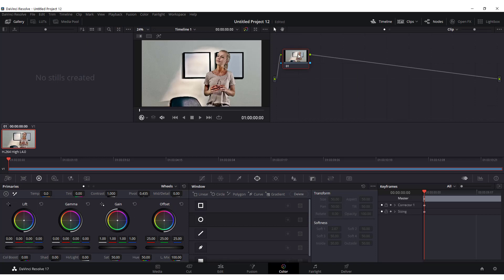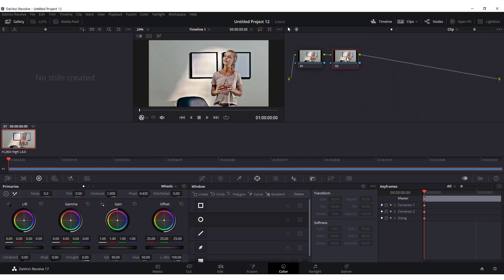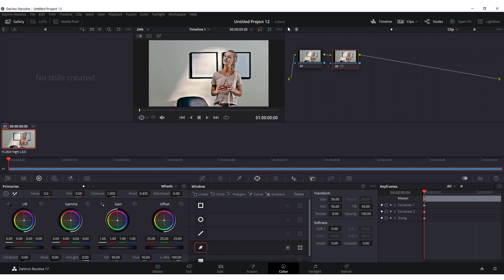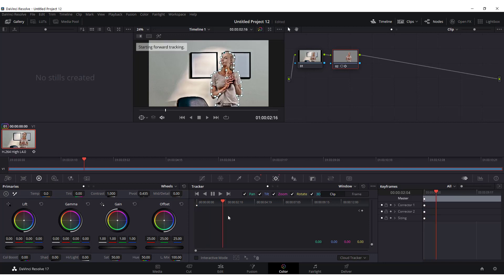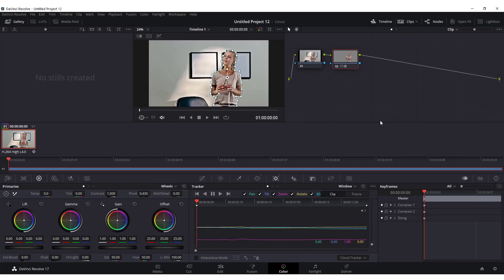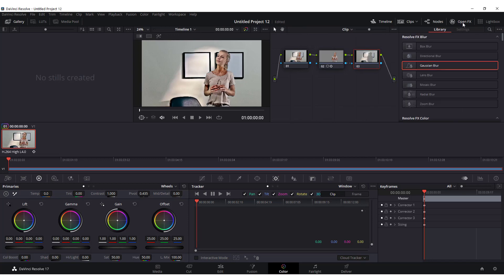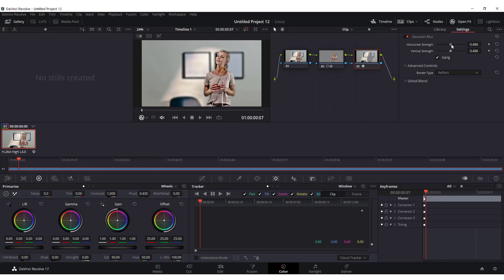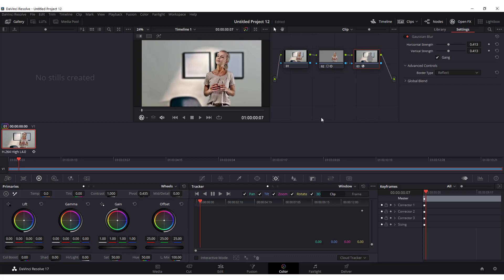DaVinci Resolve Tutorial: How To Blur Background In Davinci Resolve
Need to blur background? Check out this tutorial on how to blur the background in Davinci Resolve.
Check out more short how-to tutorial videos of DaVinci Resolve in this playlist designed for beginners:

QUICK TIPS & TRICKS